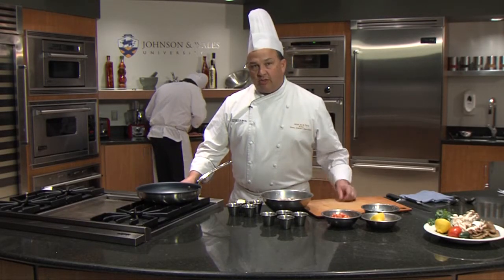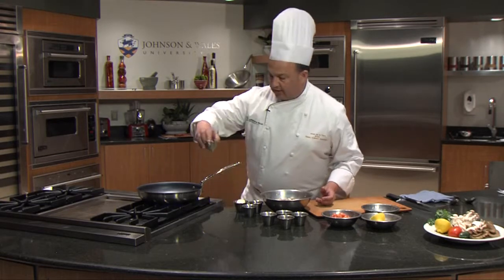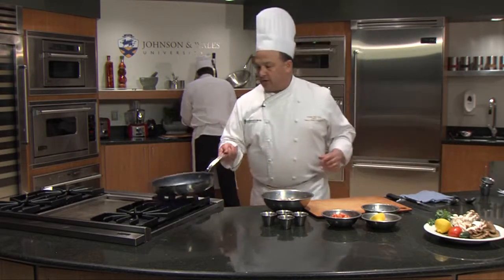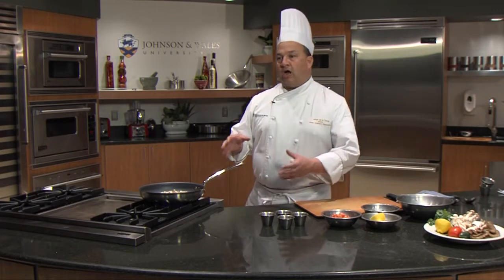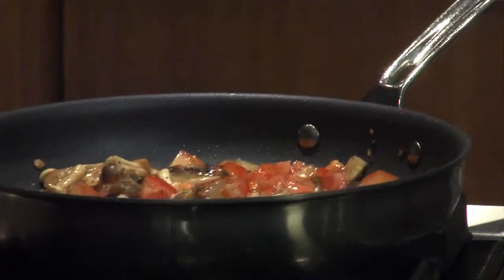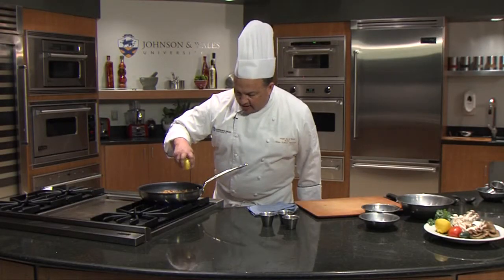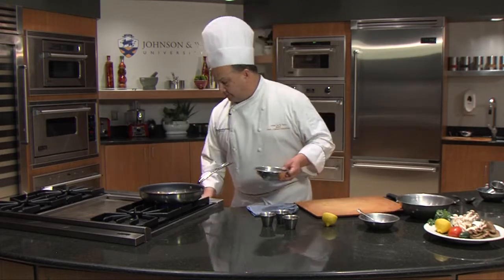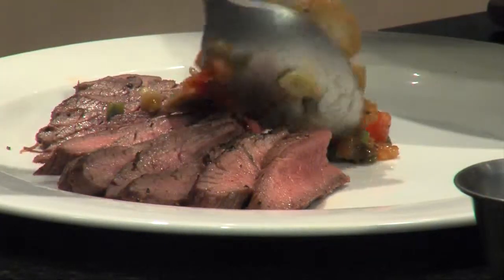Sauteed Mushroom Salsa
Don't settle for your typical salsa. Go bold and add mushrooms.